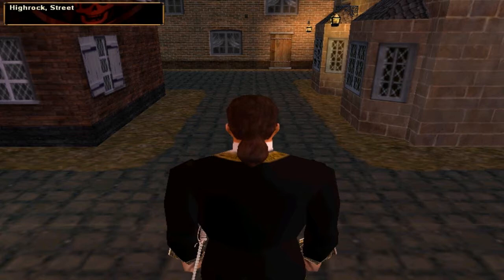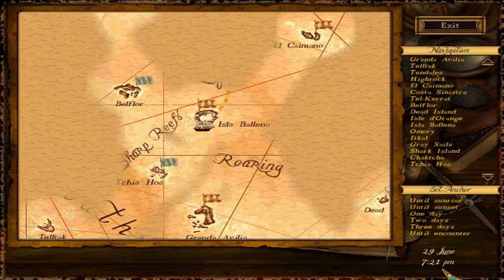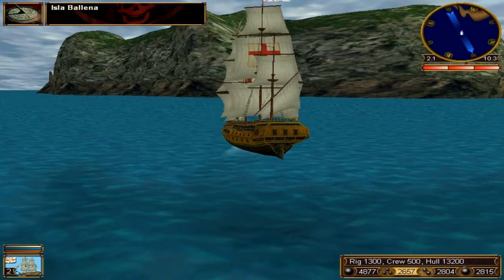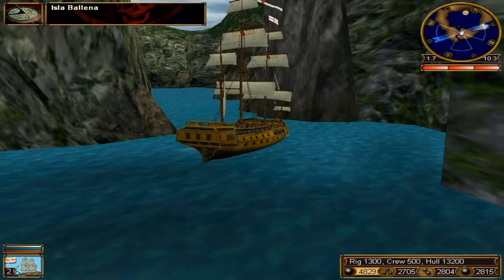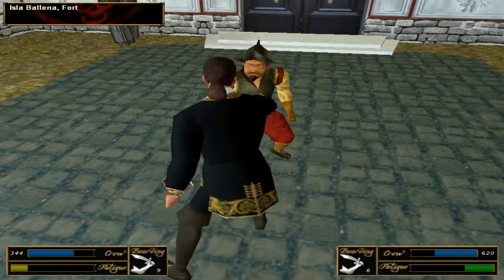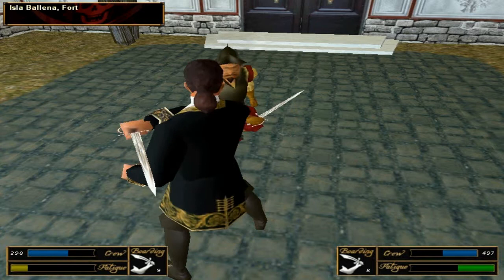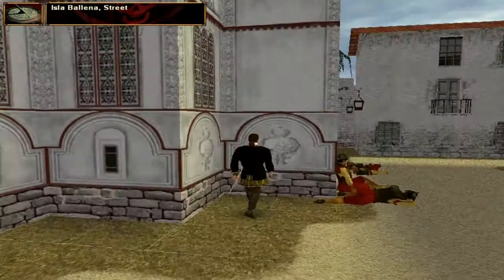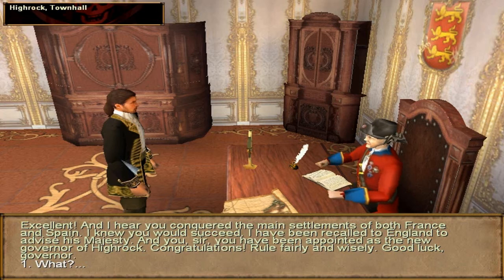Let's Play Sea Dogs Part 14 - English Victory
We finish up the English campaign!